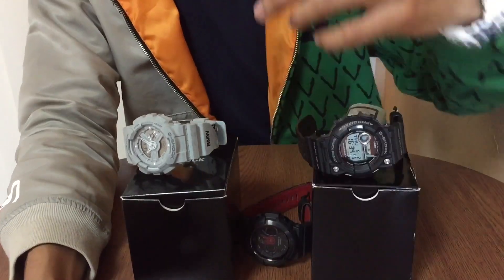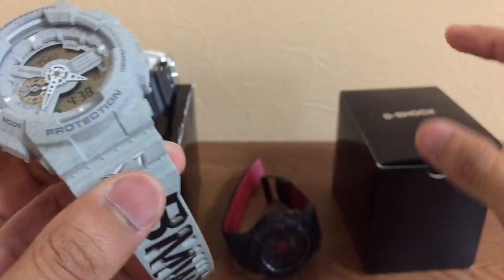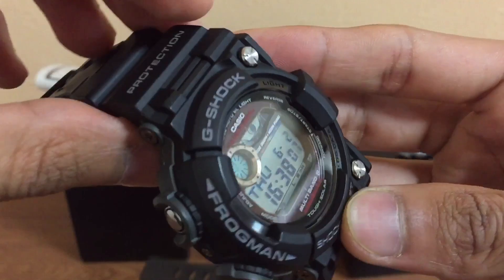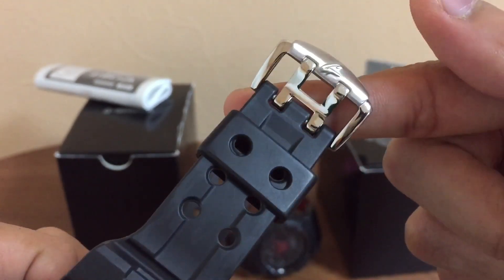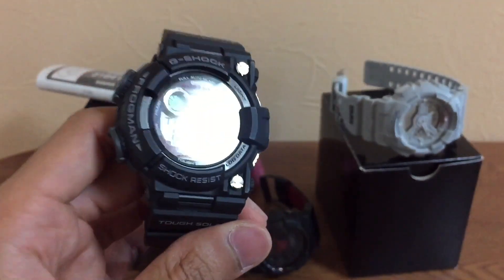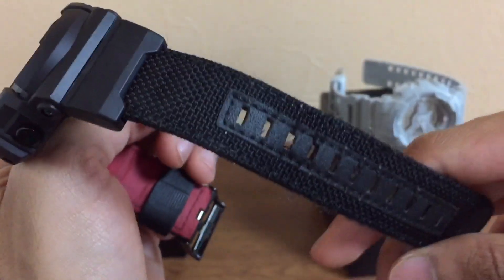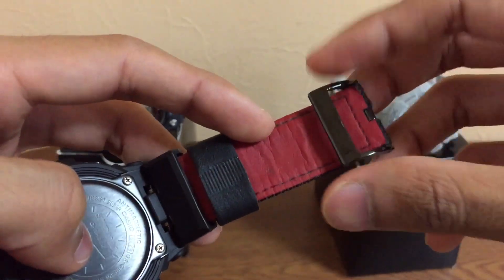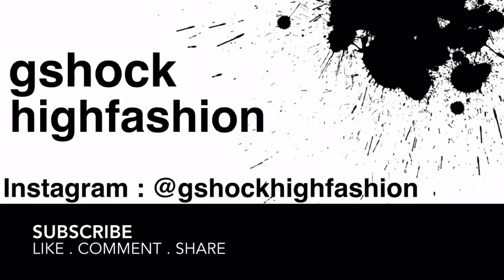G-Shock triple unboxing | BMW X1 - FROGMAN - SUPRA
Its been a long time since the last time I did this type of video. Here it a simple and quick unboxing video of USED/WORN item and also items that are in in-complete condition. In this video I'll be covering up the recent pickup that I have which is the used basic black GWF-1000 frogman, the incomplete GA-110 heather color series BMW X1 limited and also the totally worn out GA-200SPR supra footwear model. Enjoy.